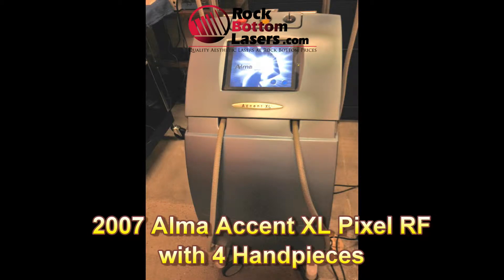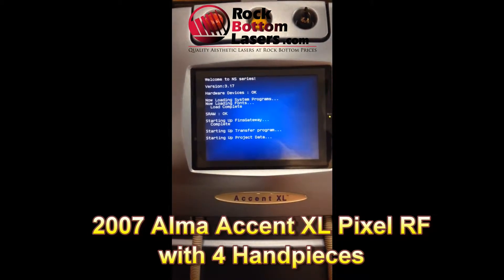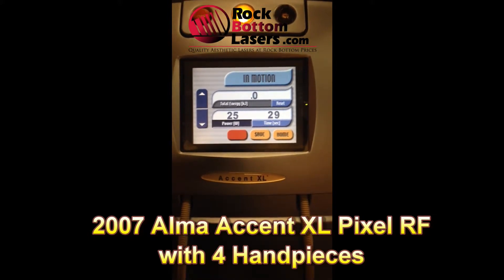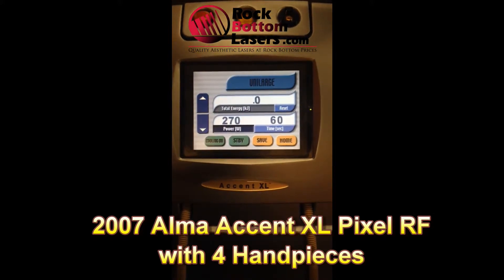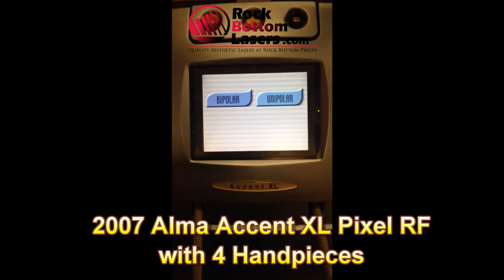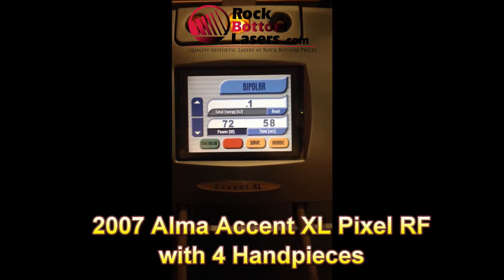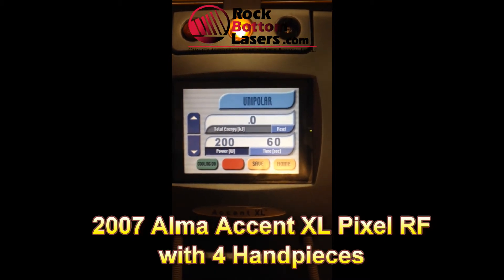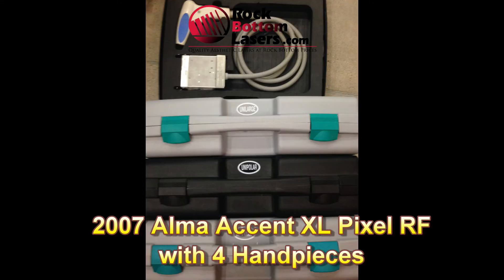2007 Alma Accent Pixel RF with 4 Handpieces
2007 Alma Accent XL with Pixel RF Handpiece, Unilarge Handpiece, Unipolar Handpiece, and Bipolar Handpiece; OWNER WILL PROVIDE ONE FULL DAY OF HANDS-ON EXPERT TRAINING, at no additional charge, except for travel expenses if buyer is not local; 2012 System Upgraded with New PixelRF Handpiece; Excellent Cosmetic and Operating Condition, Single Owner, Water Filter and Air Vents have been cleaned every 6 months; Manufactured 05/2007, and System Upgraded 07/2012; Software Version: 3.17; Includes: PixelRF Handpiece, Unilarge Handpiece, Unipolar Handpiece, and Bipolar Handpiece, (2) Stationary PixelRF Handpiece Tips, (2) Rolling PixelRF Handpiece Tips with Cases, Footswitch, (2) Keys, Operator Manual, and 90 Day Warranty